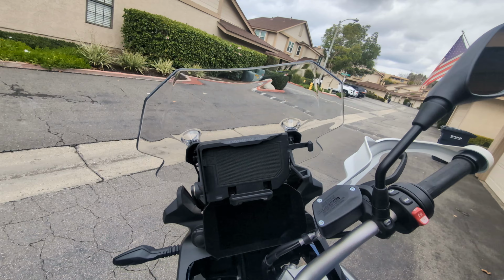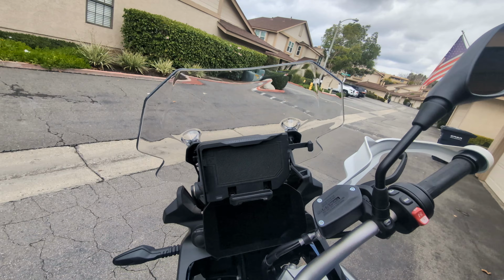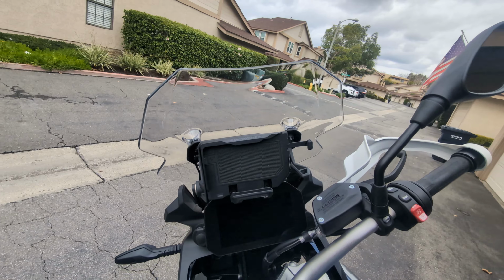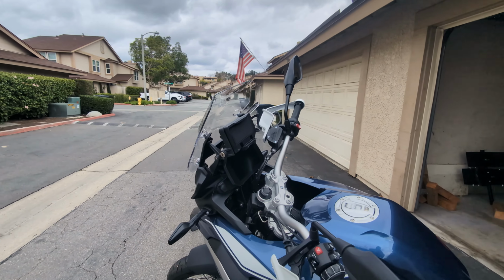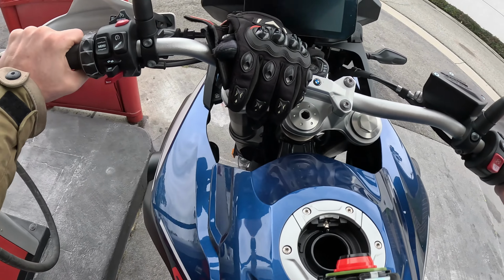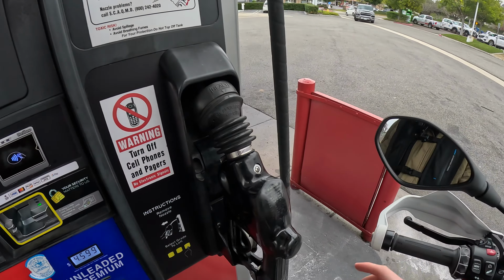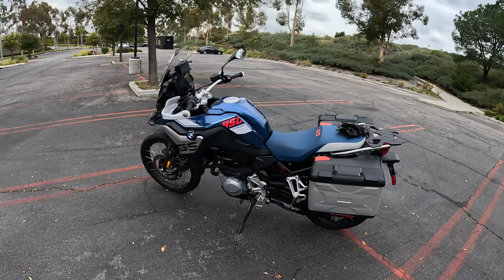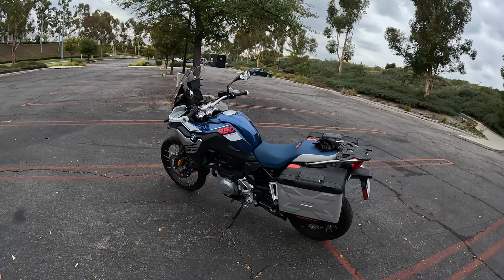2023 BMW F 850 GS – DM Commuter MPG Test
The BMW F850 makes for a good do-it-all motorcycle. And, despite needing premium fuel, it gets good fuel economy!